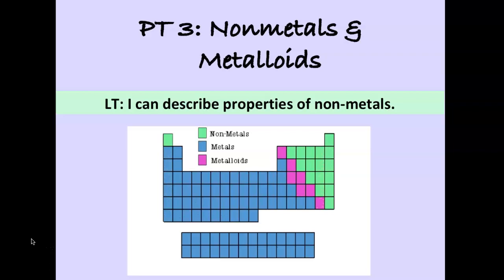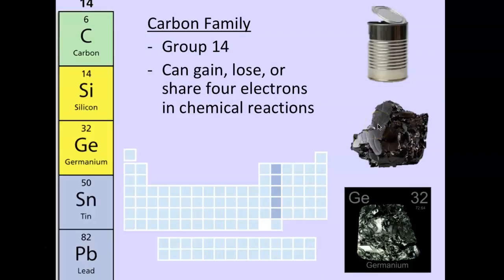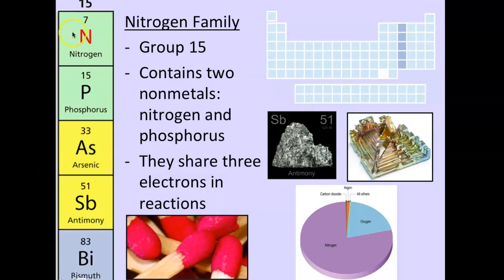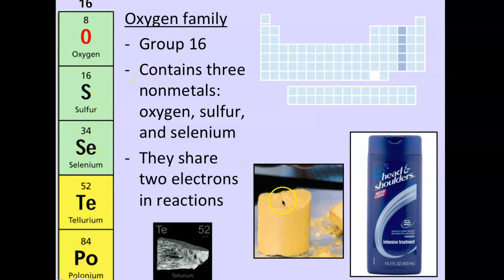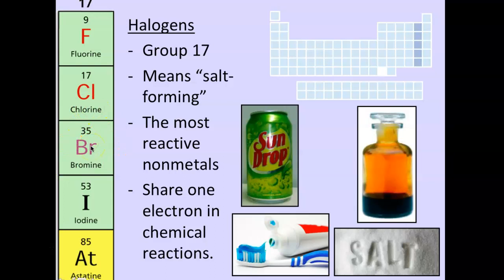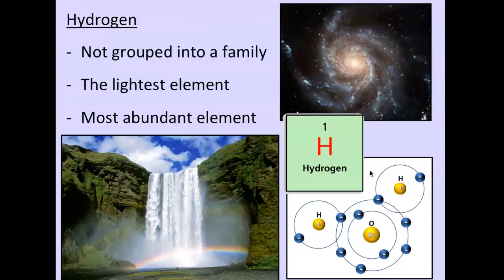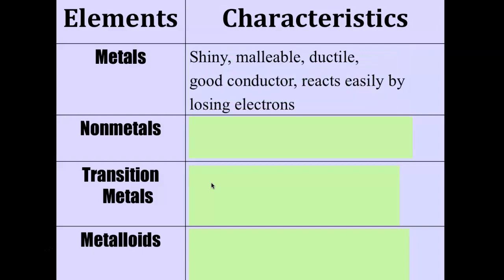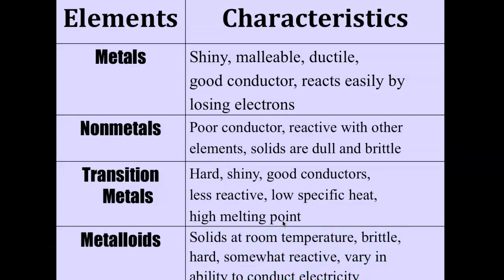PT 3: Nonmetals and Metalloids